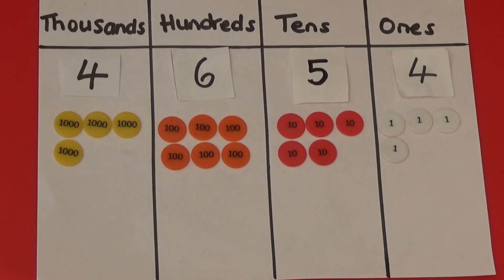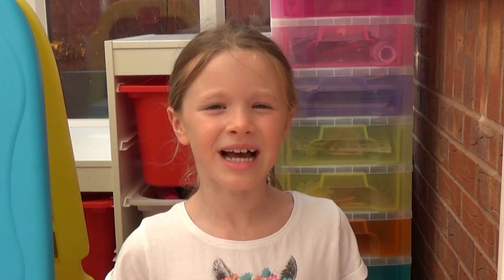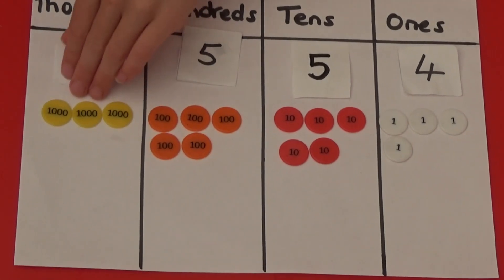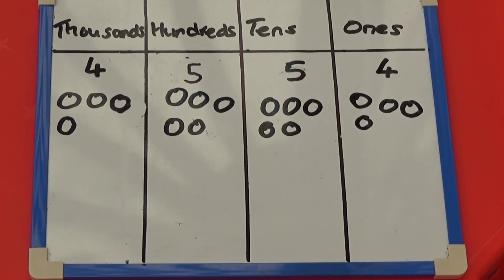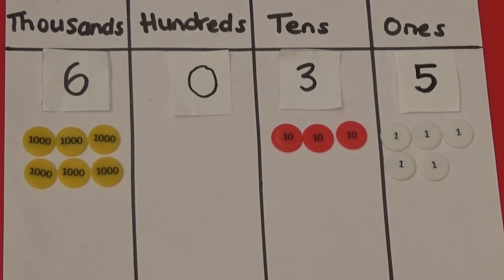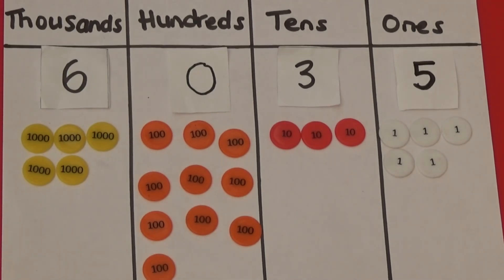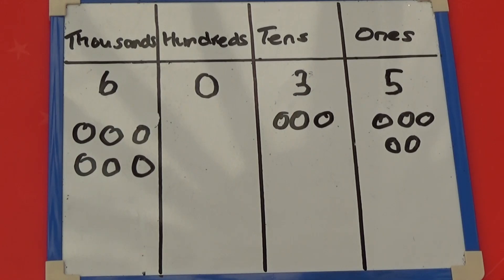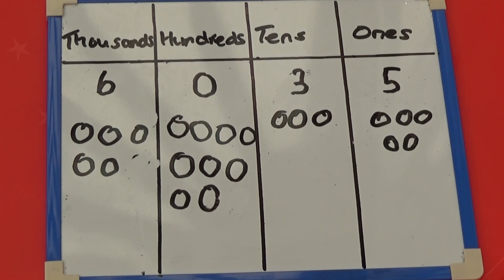Place value - Subtracting 100 and 1000 using place value counters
In this video we begin by using place value counters / discs as a concrete resource to help children understand how to subtract 100 and 1000 from a number. We then progress to recording the concrete resources pictorially. We initially look at calculations where only the hundreds or thousands columns are affected. We then progress to looking at what happens when other columns are also affected.